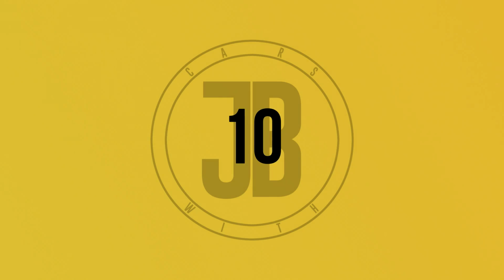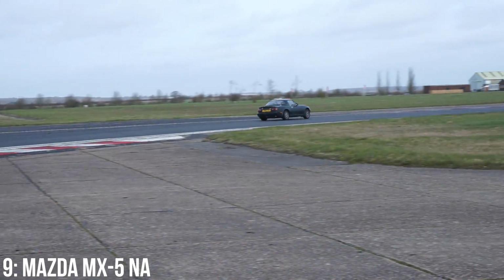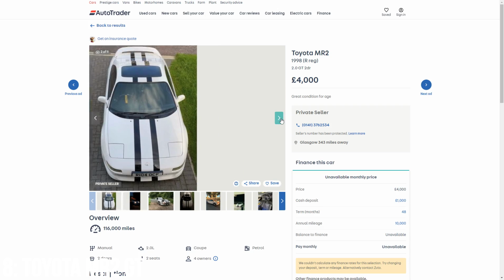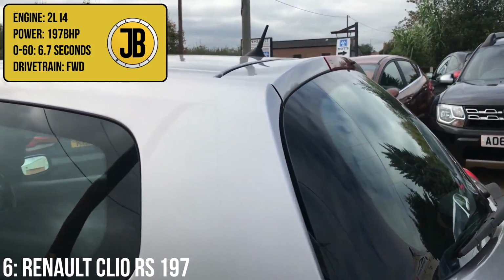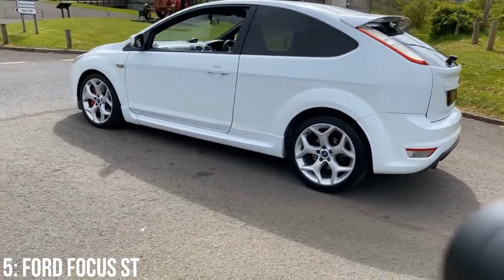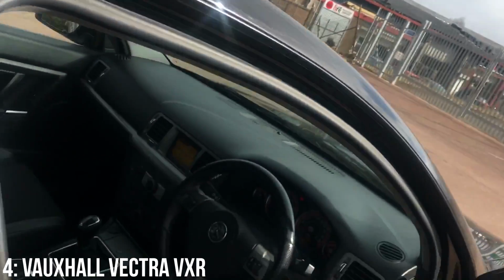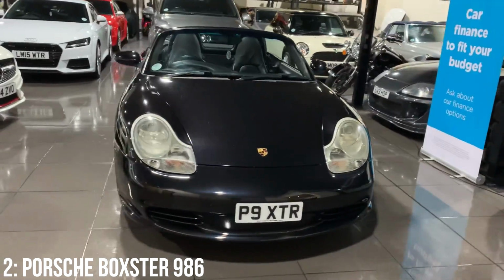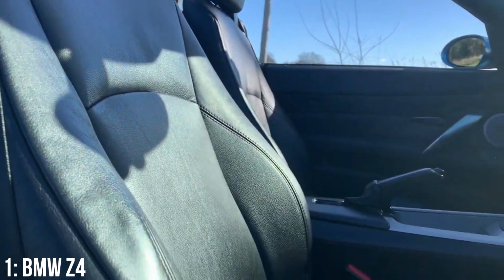10 CHEAP and FUN Cars for Under £5,000!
Fun cars don't have to be expensive, you can easily have insane amounts of fun for under £5,000! In this video I'll show you 10 cars that I reckon particularly fulfil this brief, and you can let me know in the comments if you think there are any absolute bargains for £5k that provide a similar amount of enjoyment.

1,000 likes and I'll do the same video with a budget of £2,000!

Bruddas (Patrons):
- Will D.
- Davidos
- Will A.
- Ethan W.
- TheGeordieTiger
- Callum W.
- Gabriele S.
- Johannes I.
- Jag H.
- Dhruv A.

Chapters
Introduction: 00:00
Smart Brabus Roadster: 00:52
Mazda MX-5: 02:03
Toyota MR2: 03:25
Alfa MiTo QV: 04:47
Renault Clio RS: 06:00
Ford Focus ST: 07:21
Vauxhall Vectra VXR: 08:30
Honda Civic Type R: 09:52
Porsche Boxster 986: 11:04
BMW Z4: 12:24
Close: 13:37